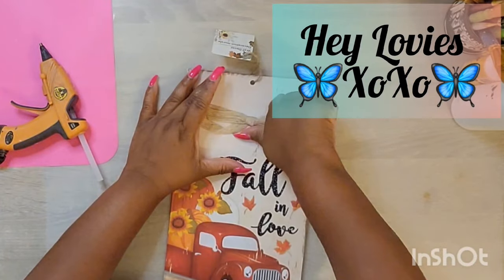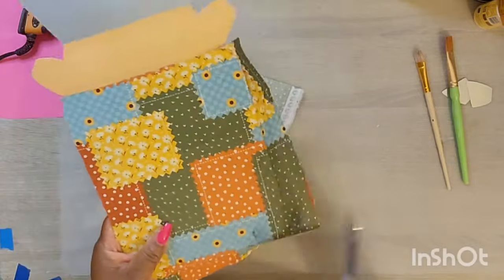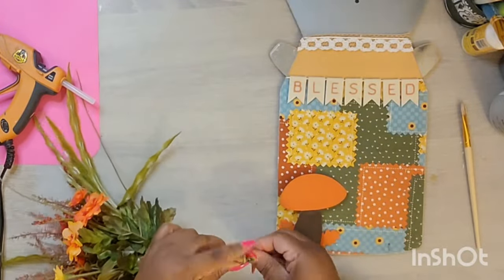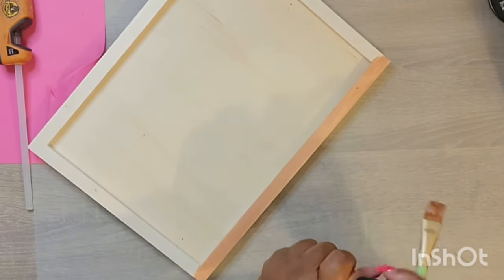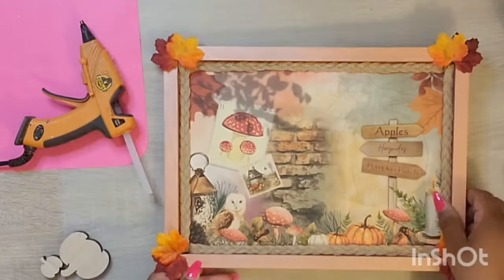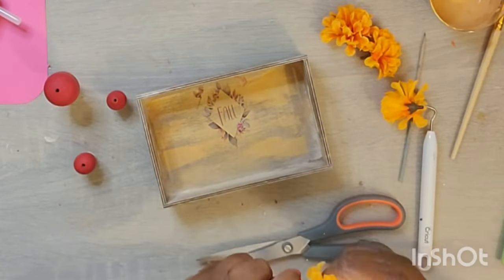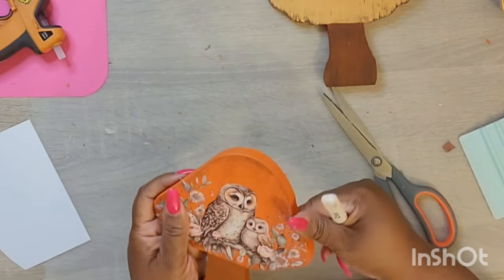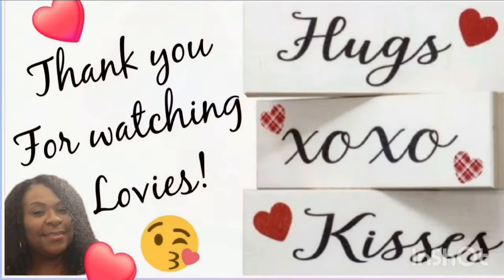*NEW* Dollar Tree FALL Decor using MUSHROOMS rub-on stickers & fabric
Hey, lovies, stick around for some fun mushroom diy ideas I think you'll love.

TDS.com

Cricut:
Code: CRICUT10CP

Mail:
1455 Redondo Beach bd
Box #2230